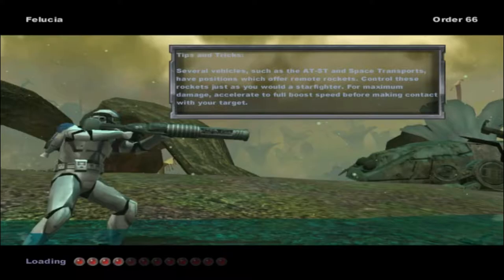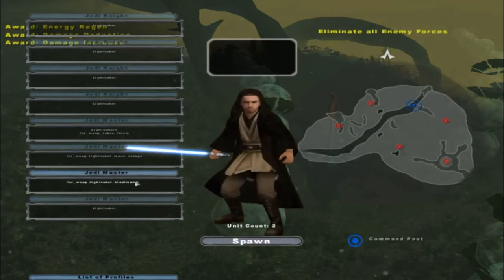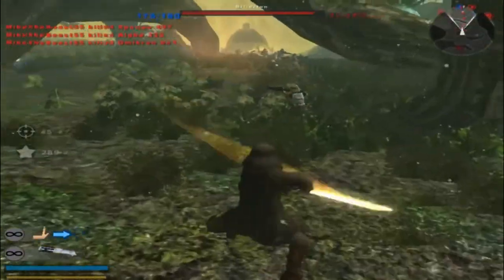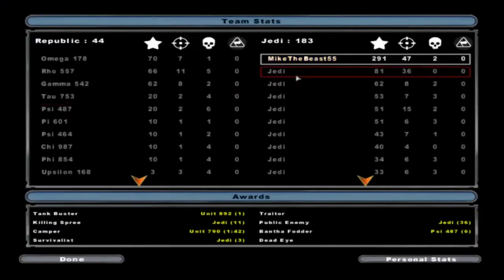Star Wars Battlefront 2 Mods (HD): Clone Wars Extended Era Mod: Felucia- Order 66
Welcome back everyone to a brand new Star Wars Battlefront 2 mod map video gameplay! Today we continue to go on the newly release Version 2.0 of Deviss's Clone Wars Extended Era Mod which is more or less a big era mod which covers all the vanilla maps so you can play as the Clone Wars Extended Era on every map! I decided to go on the vanialla map of Felucia since many of the Order 66 Eras are on the original maps and they fit really well on these maps since the movie shows this happening so I thought it would be good to go back on it. I will upload a new Order 66 era mod tomorrow since I have been absent for almost six days now. This Era Mod also has an interesting effect on mod maps too, Deviss made a list of maps that you can play on which include the following: Dorin (Geonosis Freight Dock), Coruscant Jedi Temple, Muunilinst Rooftops beta, Muunilinst Streets, Geonosis, Umbara Shadow Forest, Naboo Otoh Gunga, Felucia by MrCrayon, Felucia by Executor, Felucia Jungles of Betrayal, Teth, Utapau Attack 1.5, Palpatine's Office, Mos Eisley Spaceport, Coruscant Streets, Coruscant City, Naboo Theed Hangar, Pantora (Toola), Ithor (Adairea Plateau), Mandalore Plazza, Ryloth Nabat, Ryloth, Pantora (Alzoc 3), Eriadu (Amador Forest). This era mod also adds quite a few game modes you can play on such as: Order 66, Mission, Bounty Hunters, Deathwatch, Classic Conquest, new hero assault, space assault and hunt modes! Each map has a lot of different features when it comes to playing them, some have the same sides, others have completely different sides so randomly launch maps and you will be pleased with the results! Keep in mind that though this is Version 2.0 of Deviss's Clone Wars Extended Era, there are still a few modes that will crash (example: the Death Star on Classic Conquest) so be aware of those but do not be too worried, I reported a lot of crashes and bugs that the previous version had and a majority of them seem to be fixed like the floating icons in the middle of the screen, his ingame.lvl fixed the problem for me! Anyways, if you want to give this a download then feel free to do so with the link provided for you in the description below! KEEP IN MIND THIS IS A LARGE FILE DOWNLOAD, (2.2 GB. last time I checked) SO I SUGGEST DOWNLOADING THE WHOLE FOLDER SO YOU DO NOT HAVE TO KEEP GOING BACK TO REDOWNLOAD OTHER PARTS!